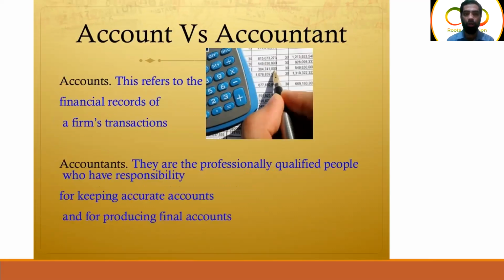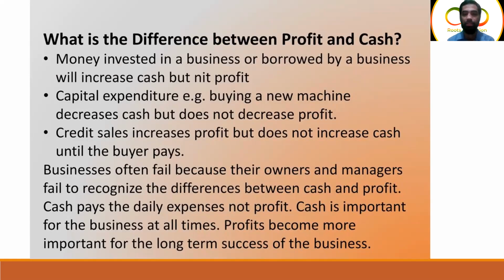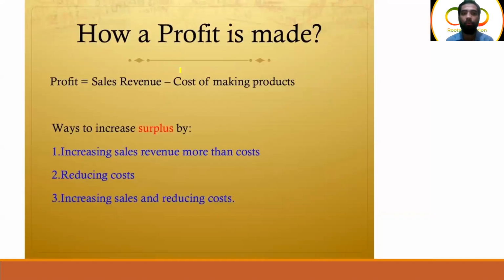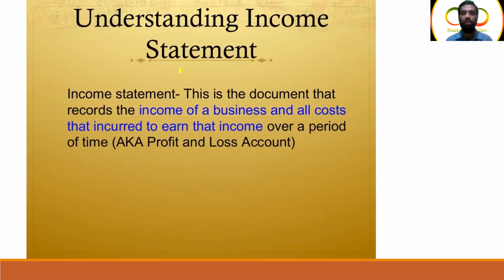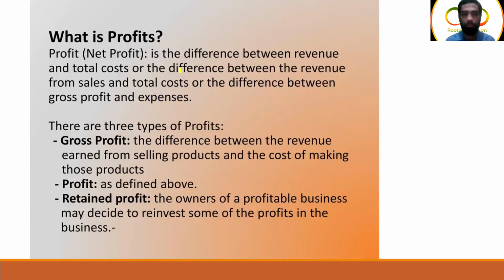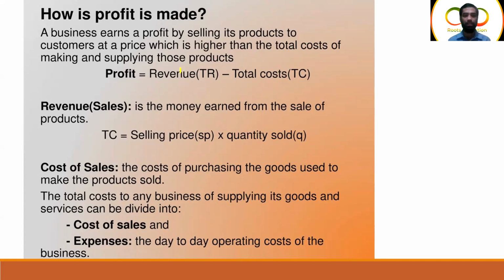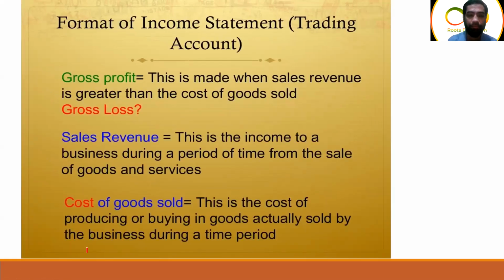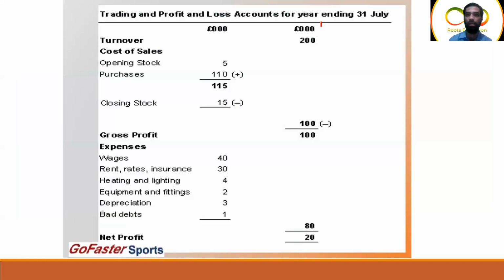Basics of Income Statement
CU EMBA
FA 614 Assignment
Video Presentation

Submitted by:
Irfan Rahman Sakib
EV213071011